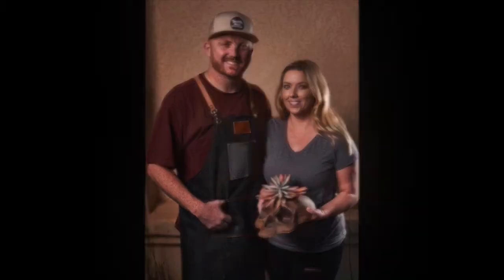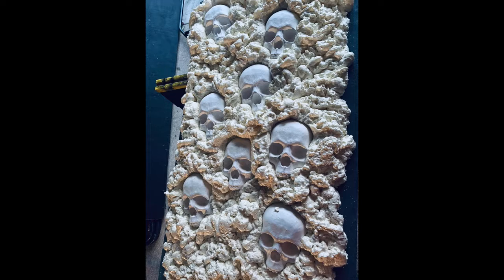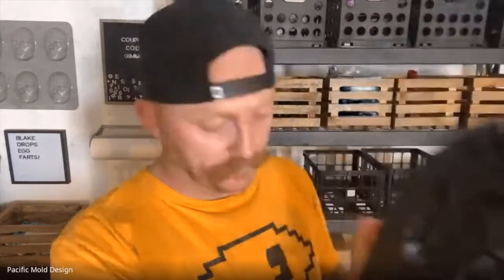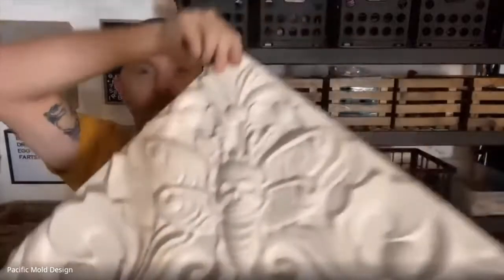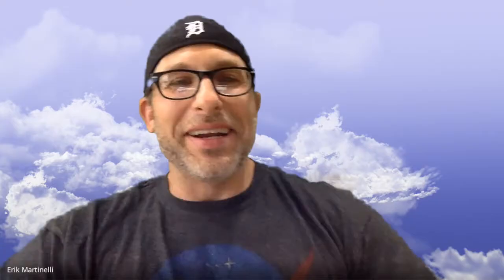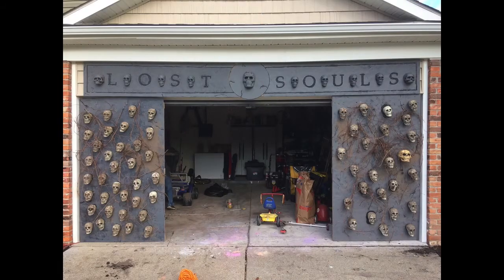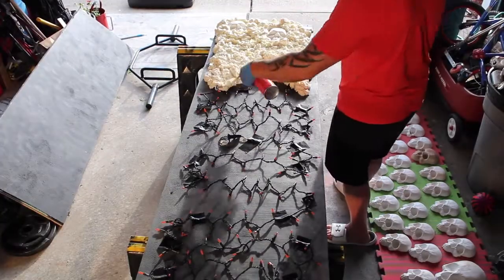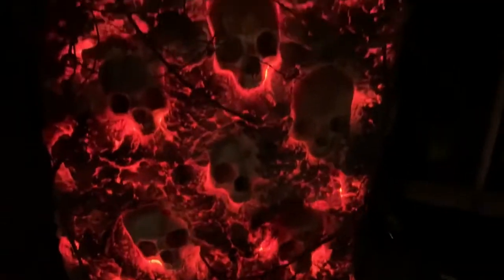WALL OF SKULLS TUTORIAL AND PACIFIC MOLD DESIGN INTERVIEW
Watch me construct this Wall of Skulls prop made out of plywood, spray foam, string lights and plaster skulls made from molds by Pacific Mold Design. I also sit down and talk with Blake from Pacific Mold Design about the company and other awesome products they offer.